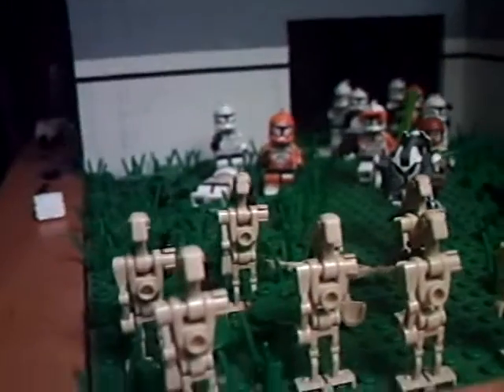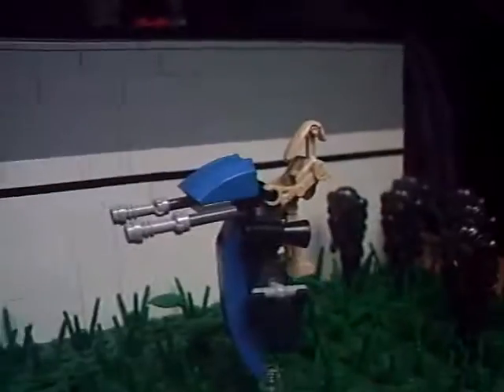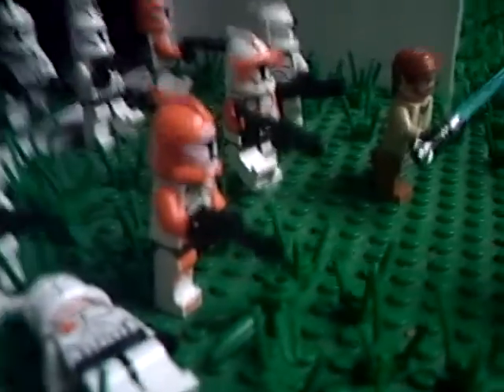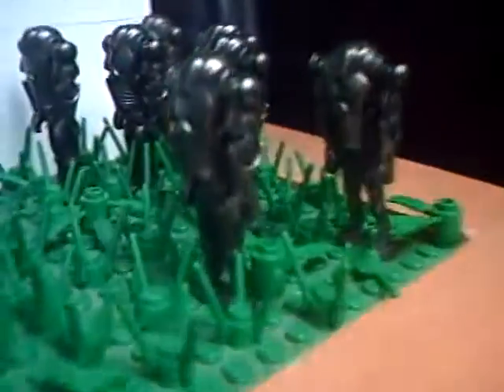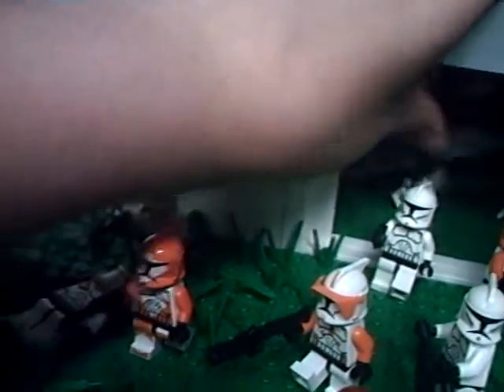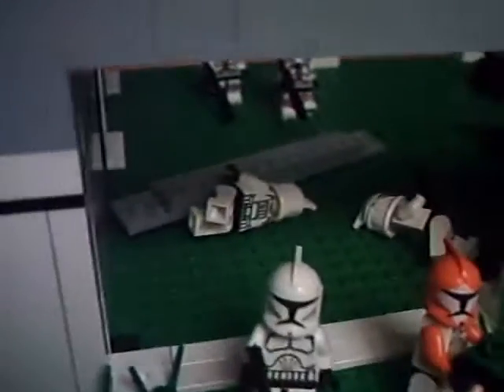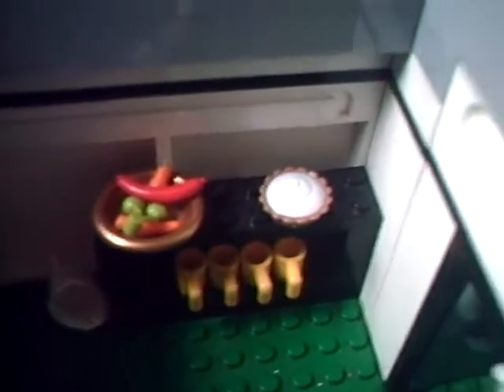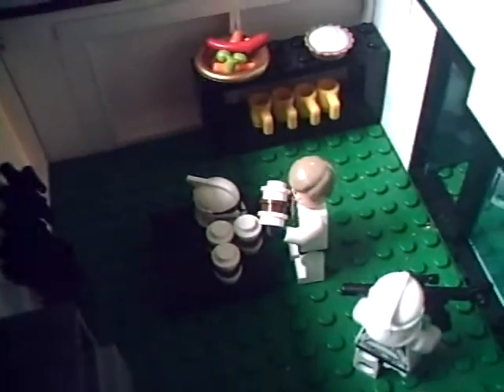Lego Star Wars moc #1